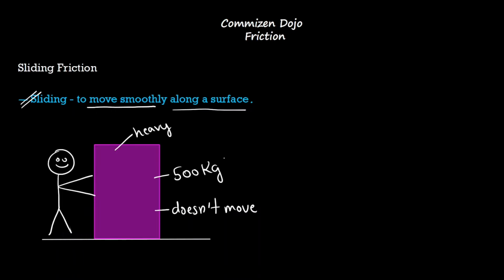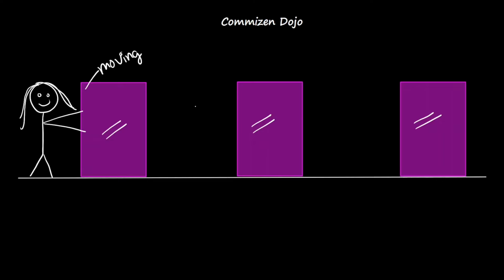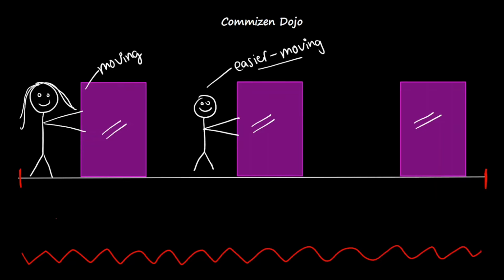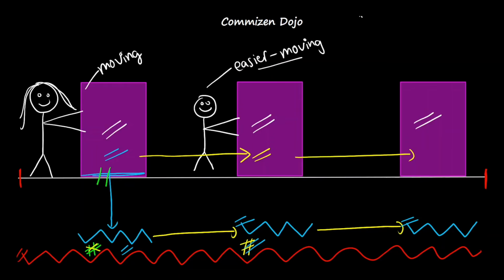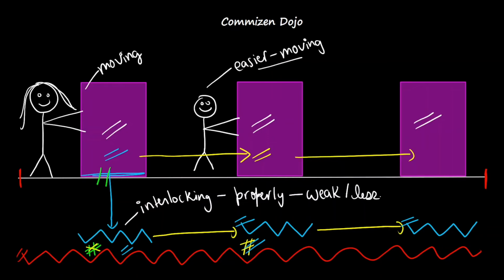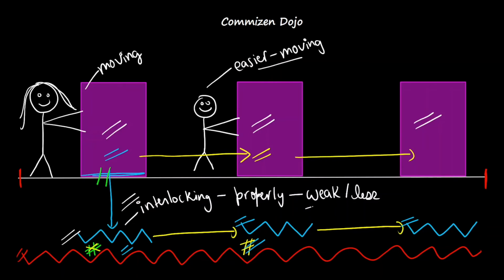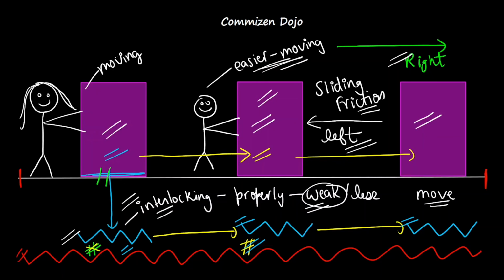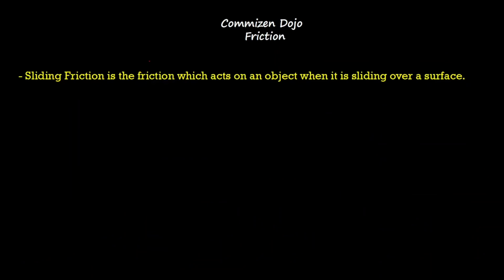Sliding Friction - Commizen Dojo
Hi,
In today's lesson we will be learning about Sliding Friction. We hope you learnt something new from this lesson and remember that:

"The only place where success comes before work is in the dictionary"
                                                                                                     - Vince Lombardi

Regards,
Sensei